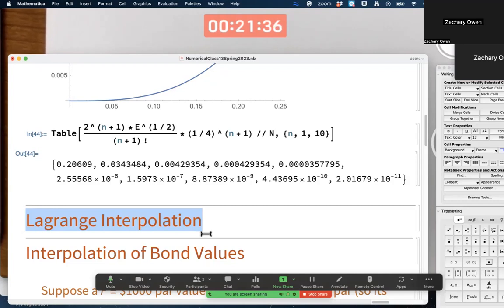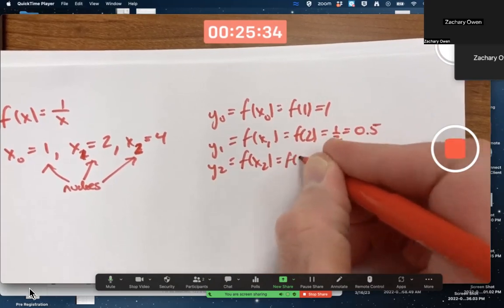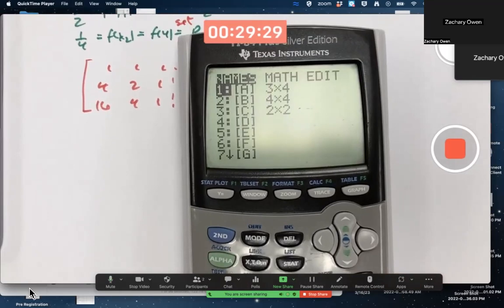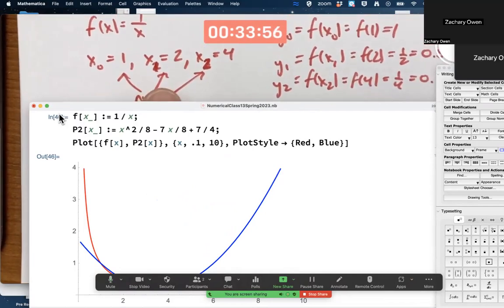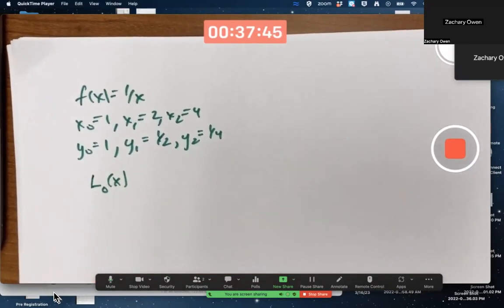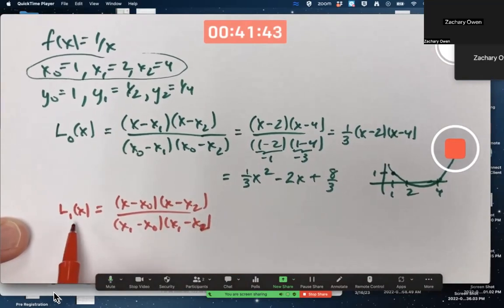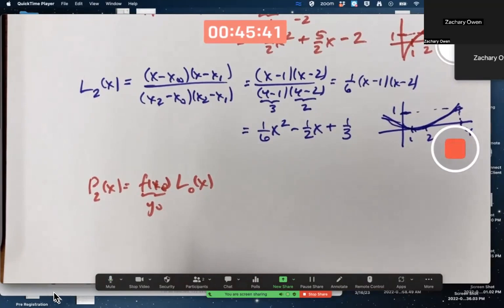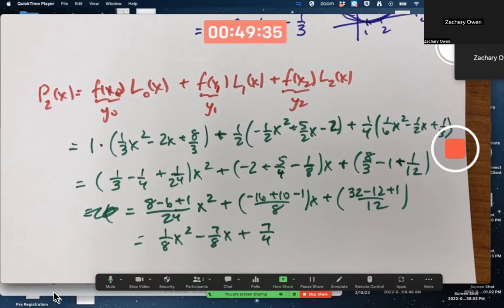An Introduction to Lagrange Interpolation (Polynomial Approximation to 1/x over an interval)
Let f(x) = 1/x. We use two methods to find the quadratic Lagrange interpolating polynomial of f using three nodes x0 = 1, x1 = 2, and x2 = 4. The first method uses linear algebra and the second method uses the Lagrange interpolating polynomials. Burden, Faires, Burden "Numerical Analysis"

Numerical Analysis, Class 12B